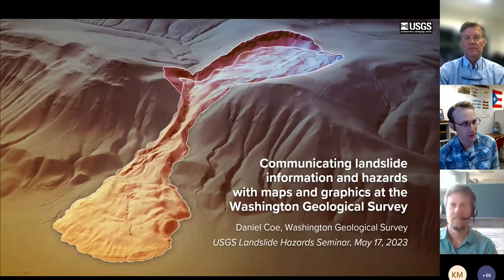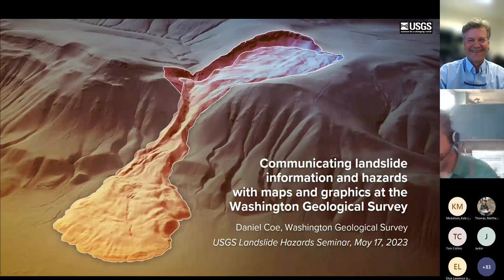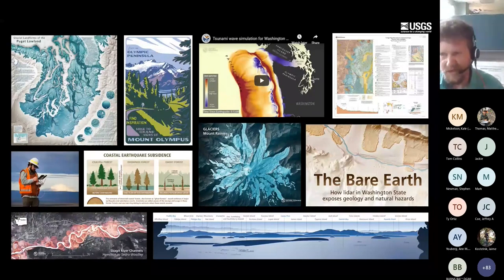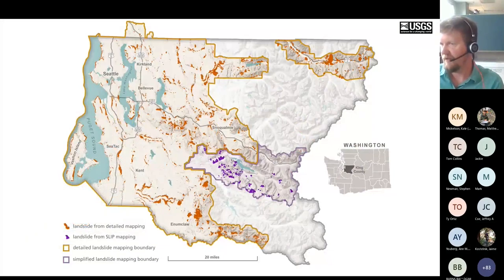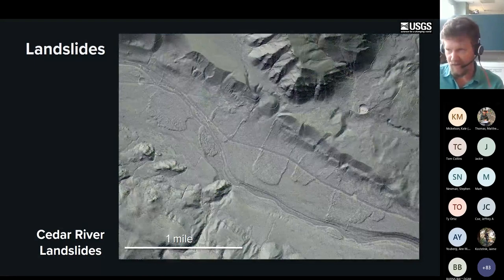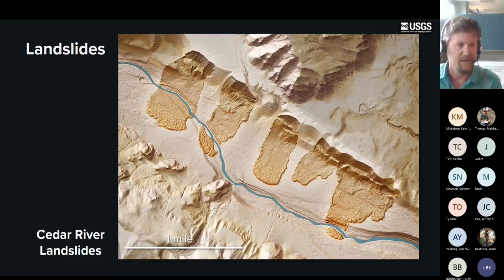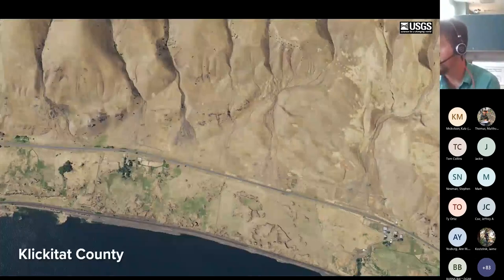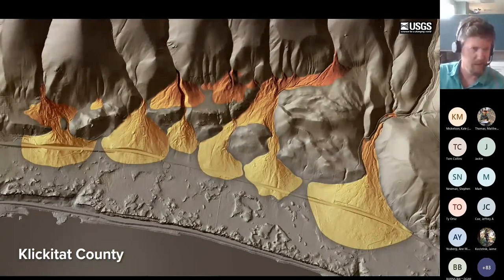Communicating landslide information and hazards at the Washington Geological Survey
The Washington Geological Survey works to increase public and scientific understanding of landslide hazards in Washington State. One of the ways that we do this is through use of interpretive maps, illustrations, and other types of graphics. I will show several examples of these products and will discuss some of the methods used to construct them.

Coe (2023) Communicating landslide information and hazards with maps and graphics at the Washington Geological Survey, USGS Landslide Hazards Seminar, 17 May 2023.